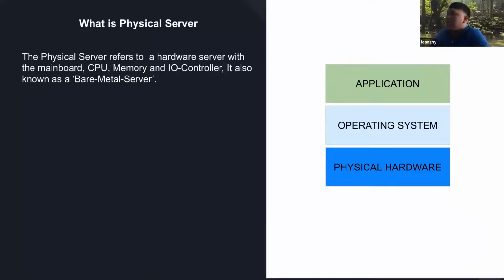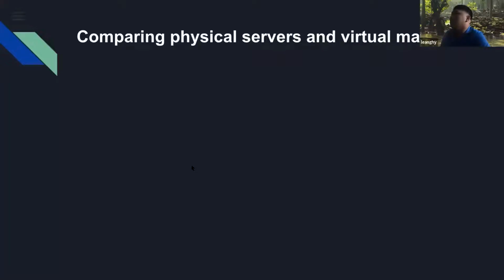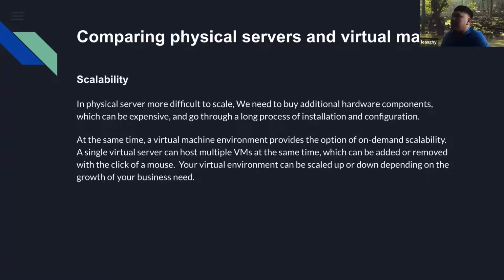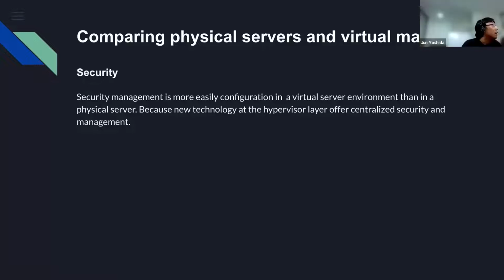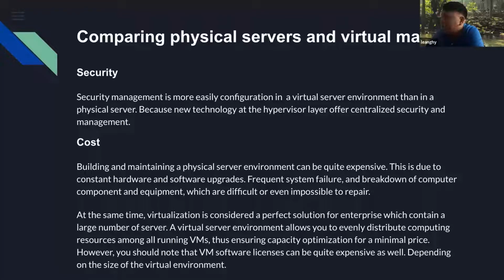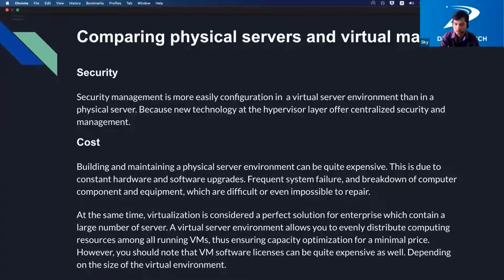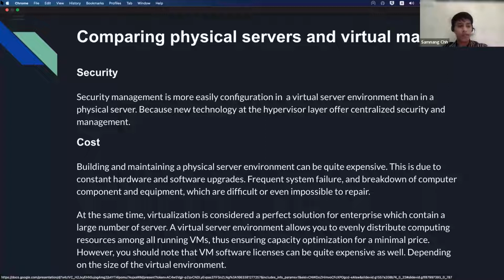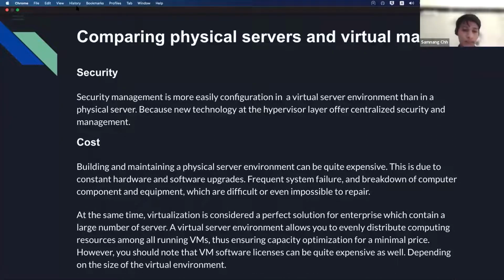The Core Concept of pyshical server and VM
Technical Week Presenation
Presenter: Leanghy
Title: The Core Concept of pyshical server and VM

A Virtual Machine (VM) is a compute resource that uses software instead of a physical computer to run programs and deploy apps. One or more virtual “guest” machines run on a physical “host” machine.